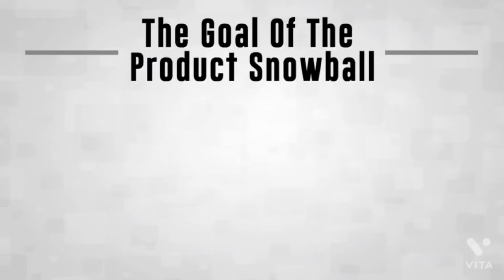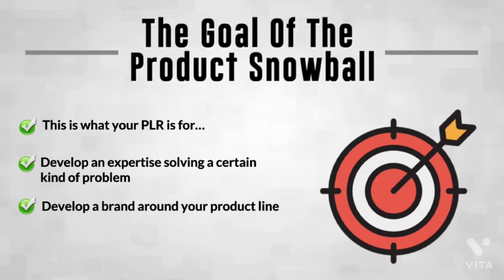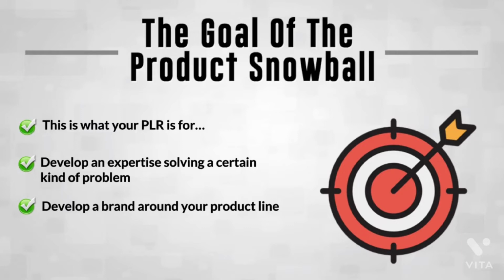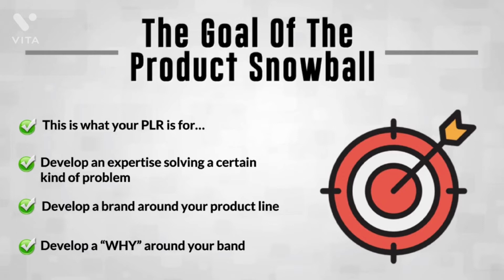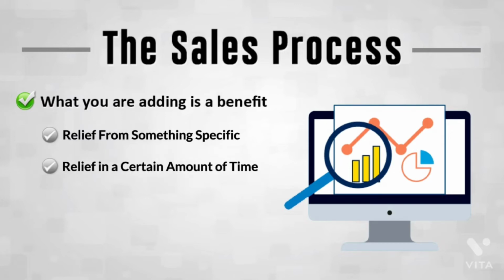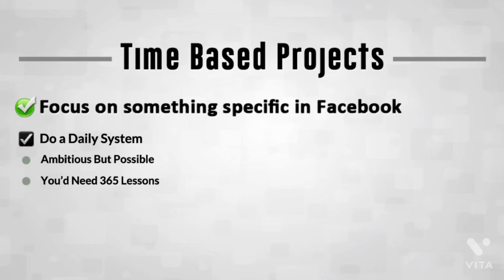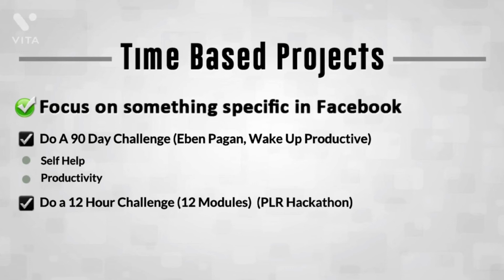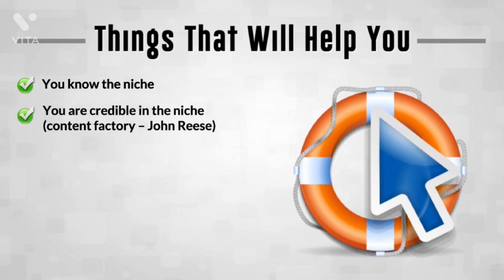product snowball formula 100%firee